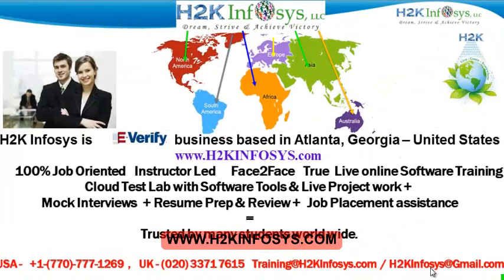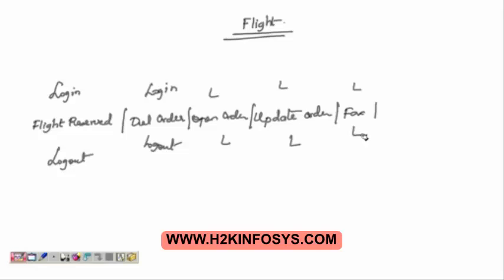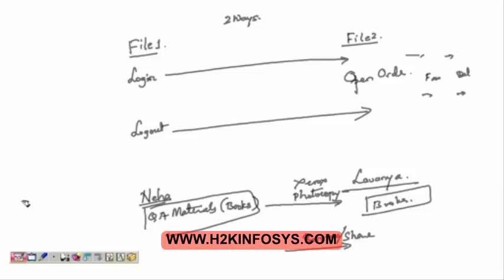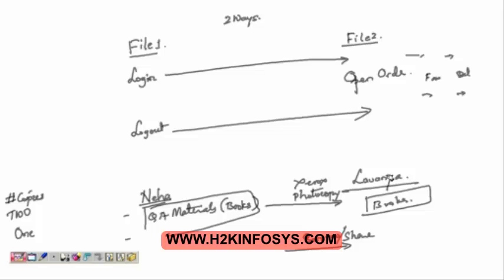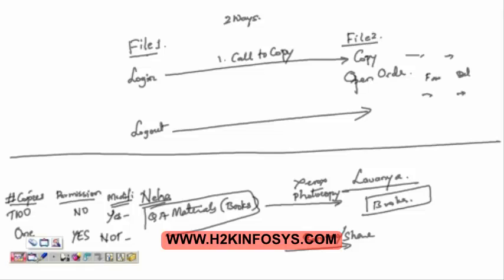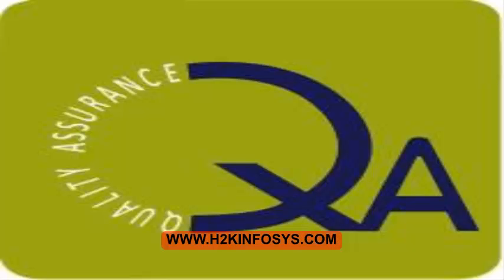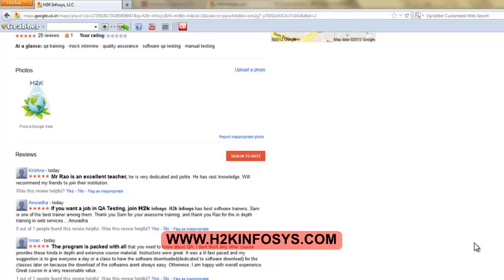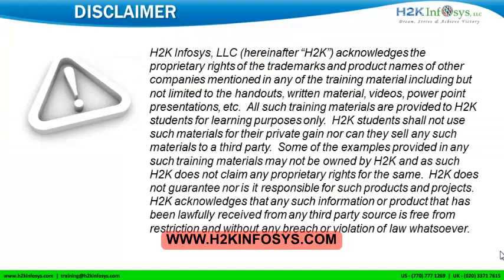HP UFT Tutorials For Beginners | qtp uft testing | Free Demo | H2kInfosys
HP UFT Tutorials For Beginners | Online QA Training| Free Demo | H2kInfosys